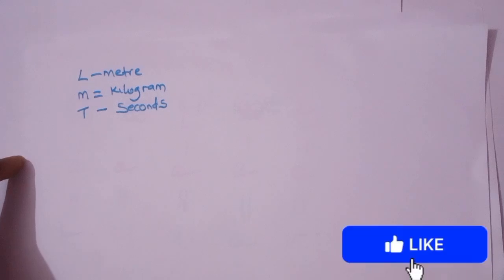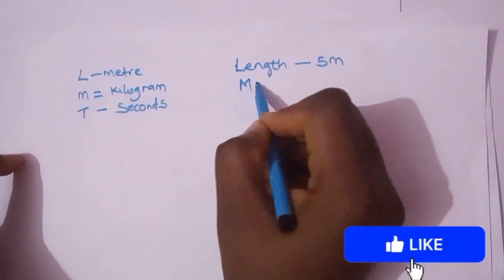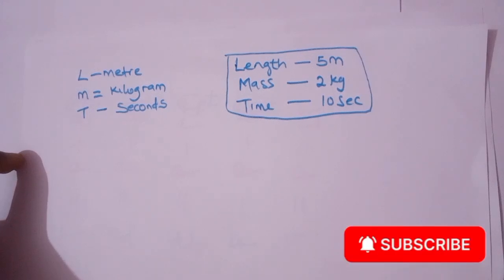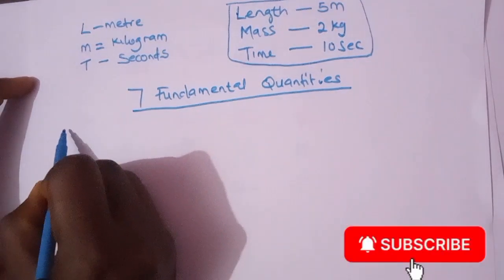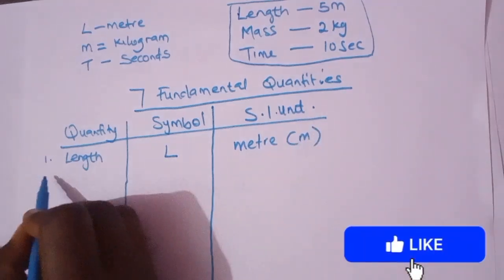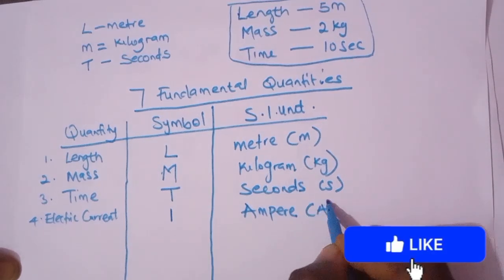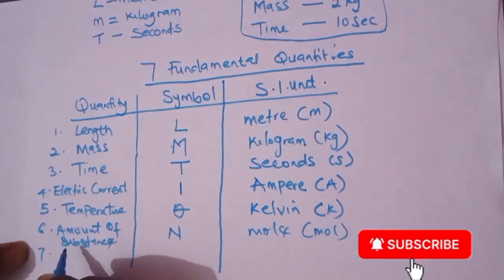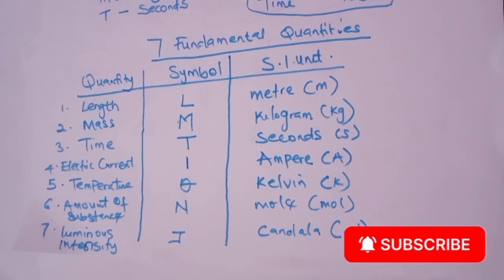Fundamental Quantities | Physics Made Easy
In this video, we explain fundamental and derived quantities in physics using simple language and clear examples. Perfect for secondary school and beginner physics students.
Topics covered:
Physical quantities
Fundamental quantities
Derived quantities
SI units
Worked examples